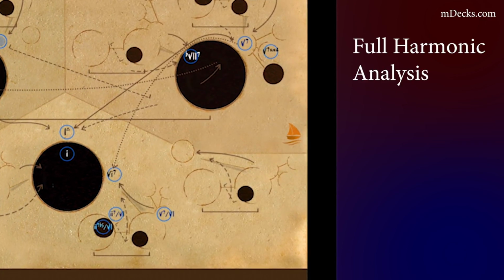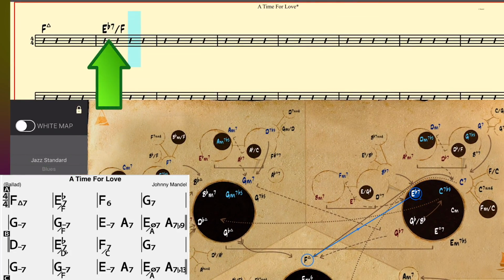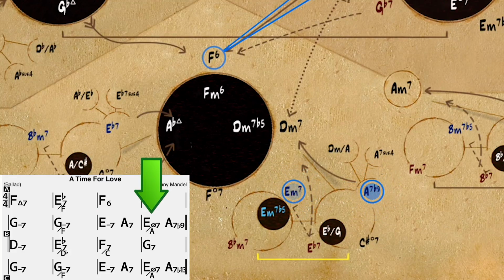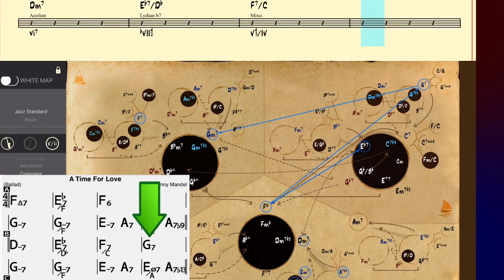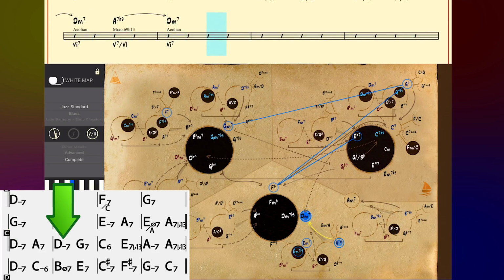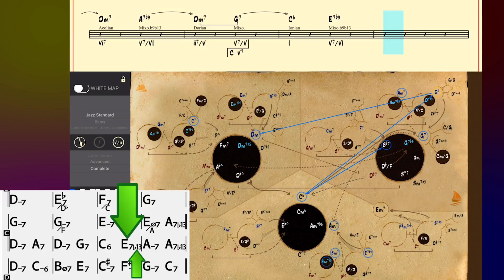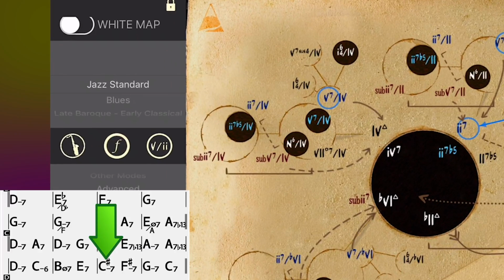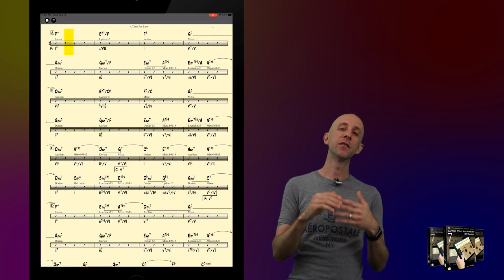Amazing Explanation ofJazz Harmony (A Time for Love) using Mapping Tonal Harmony Pro iOS